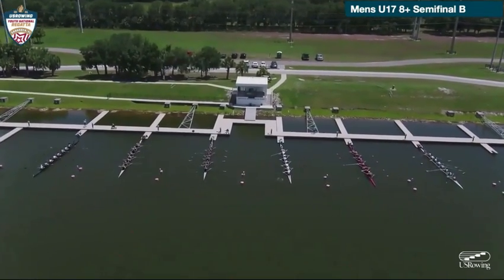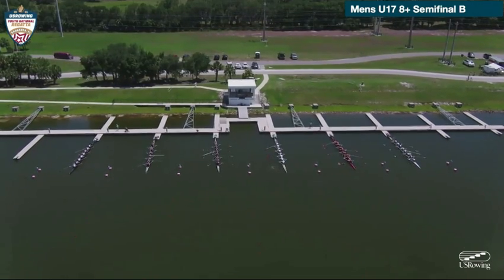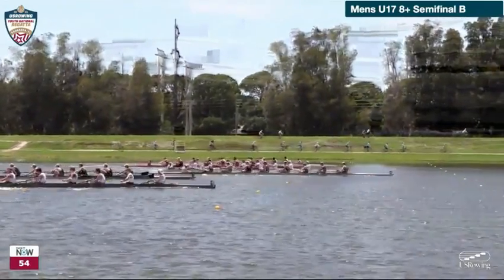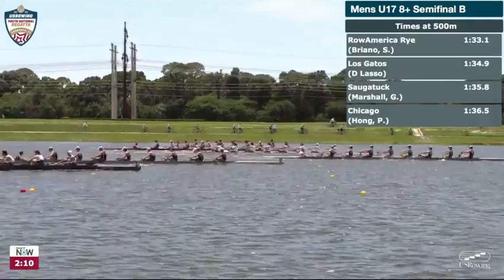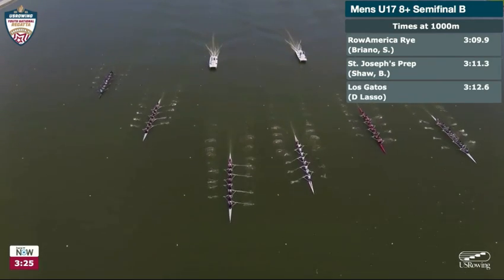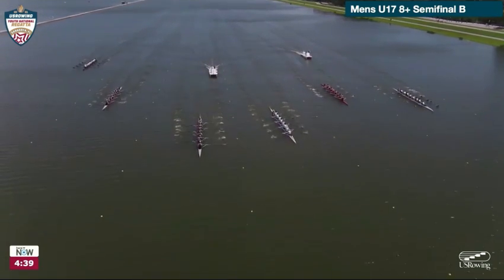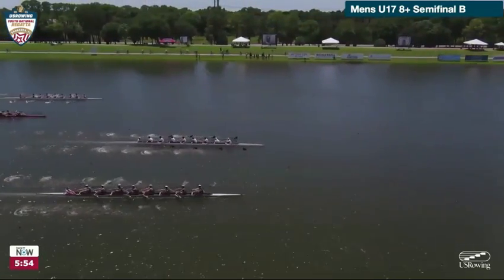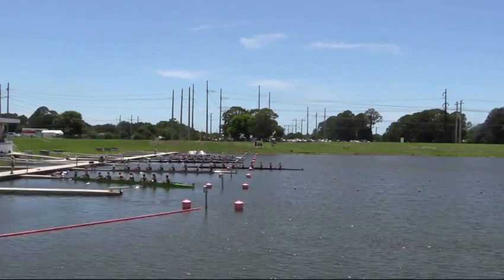U17 8+ Semi B Shetler/Finlay/Tarbet/Powell/Aidan/Vinay/Brandon/Diego